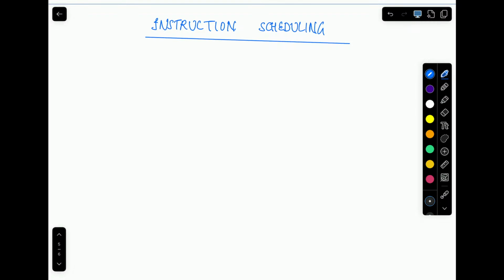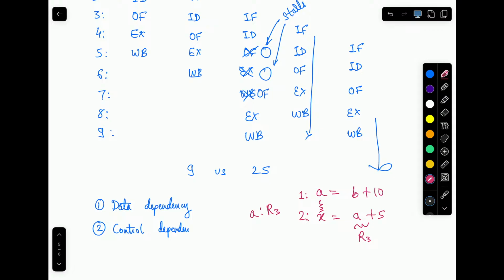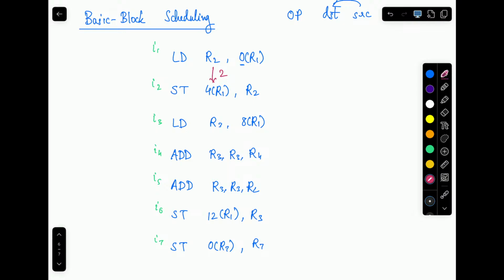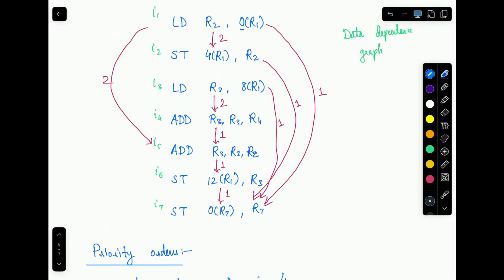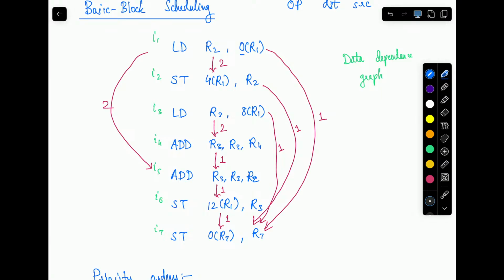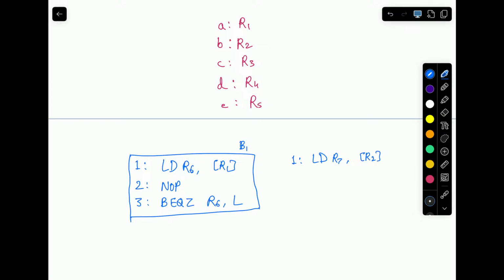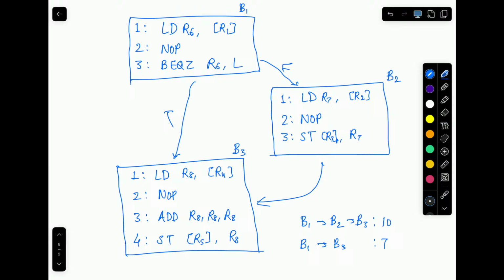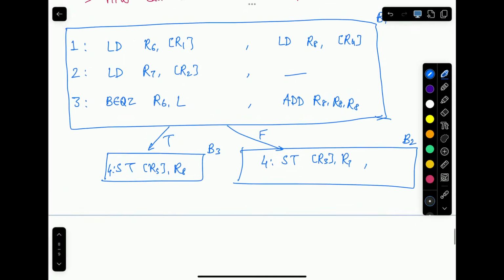ACM INDIA WINTER SCHOOL 2025